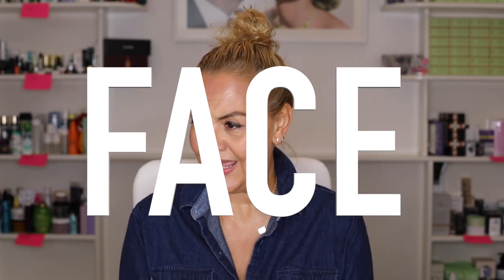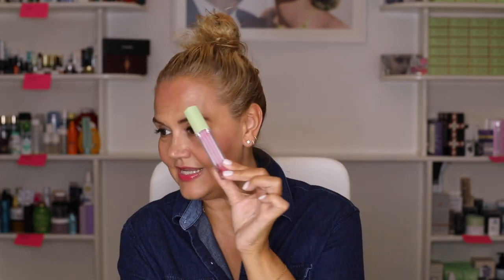EMPTIES - FACE | CAROLINE HIRONS | AUGUST 2018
Hi Everyone!
Ok so I had so many empties that I had to split it between face, hair and body.
Let that be a lesson to me to film more often..
Apologies that some of the links are unavailable but neither Sephora US or Kate Somerville US have UK-facing websites. Infuriating.

KATE SOMERVILLE GOAT MILK CLEANSER – UNAVAILABLE

KATE SOMERVILLE RETASPHERE MICRO PEEL – no link available – not available in the UK, and Sephora stopped letting us look at the US stores!

KATE SOMERVILLE DEEP TISSUE REPAIR – See above…so annoying.

BELIF THE TRUE CREAM MOISTURIZING BALM

NEW CID CORAL CRUSH